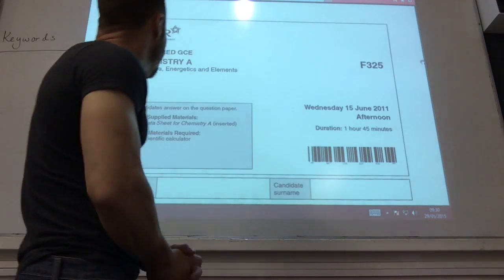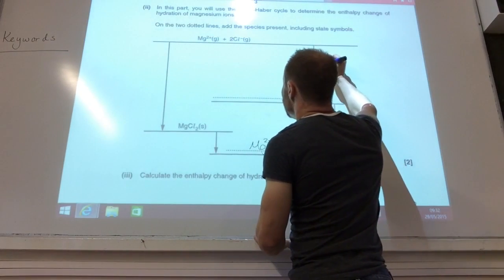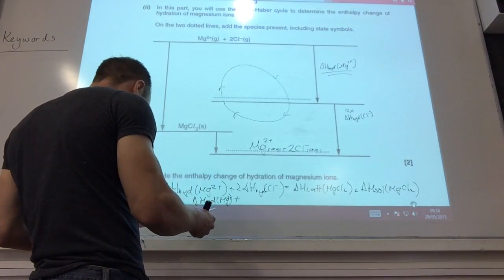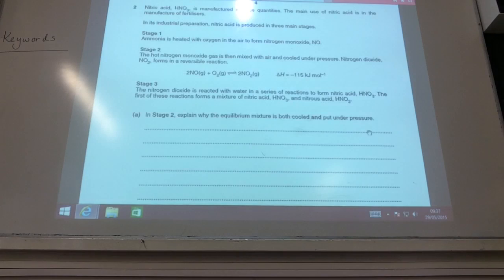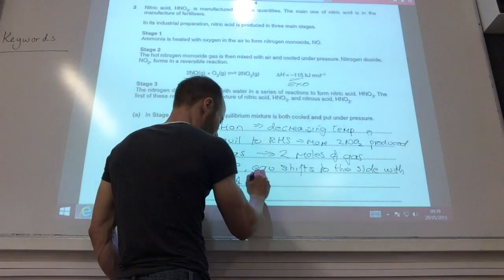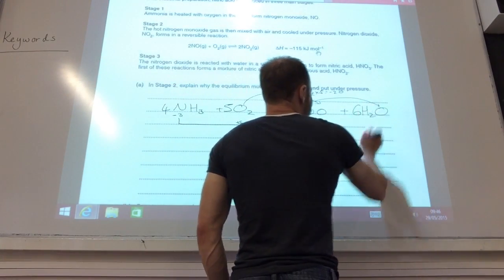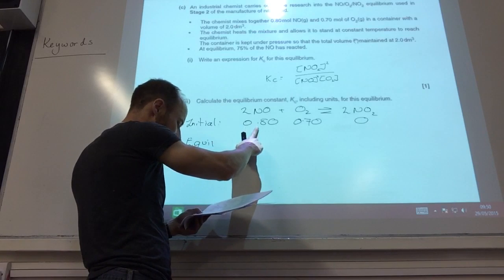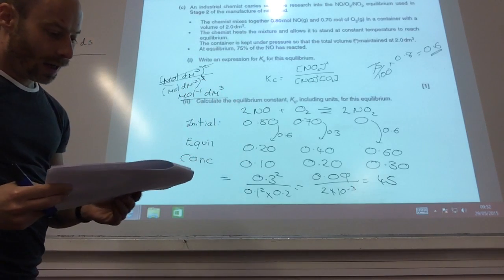F325 Equilibria Energetics and Elements June 2011 Q1-2 from